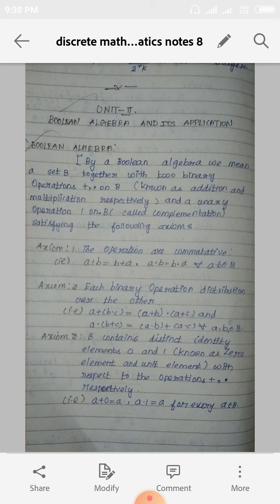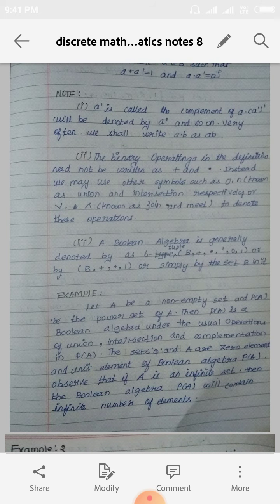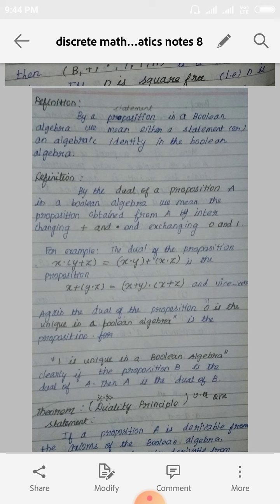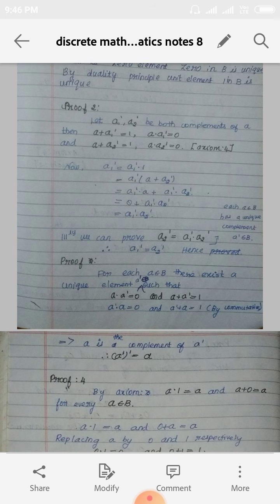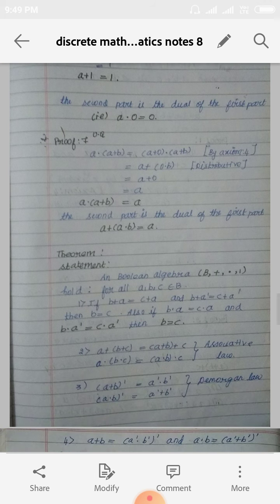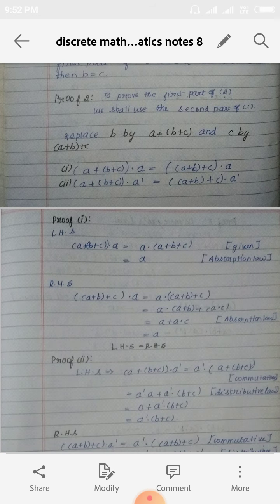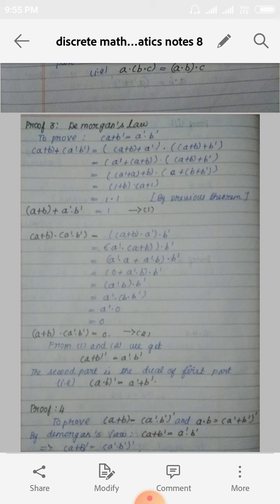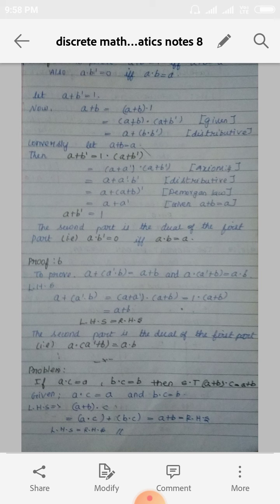Discrete mathematics notes 8 videos